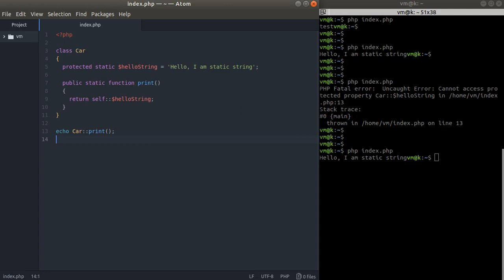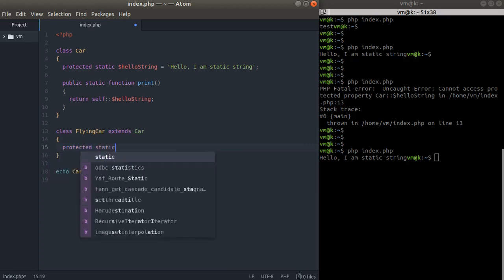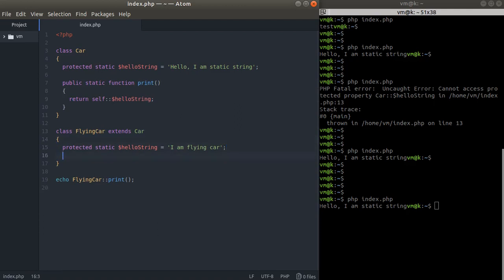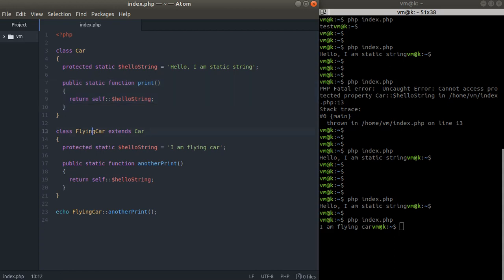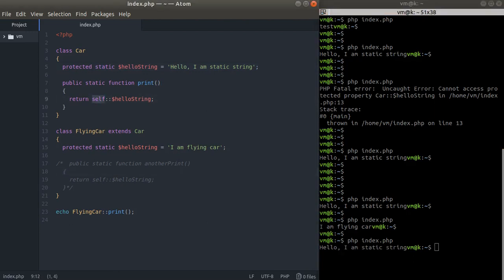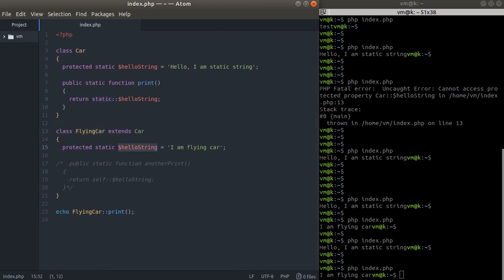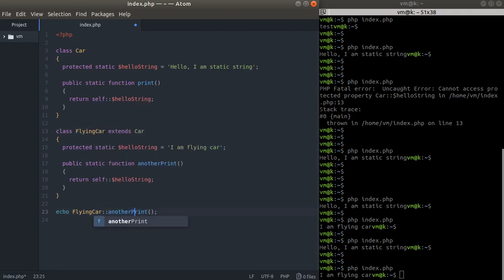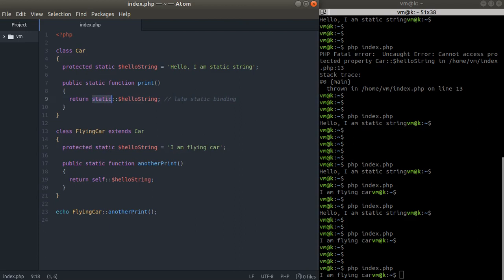PHP OOP Tutorial #7: Late static binding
Hi there! In this video we will talk about the basics of OOP in PHP: late static binding